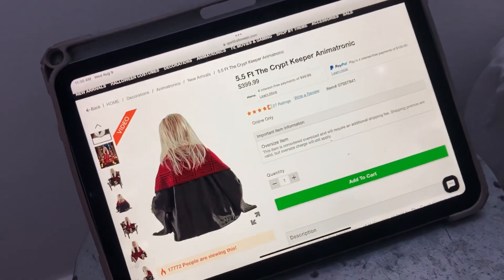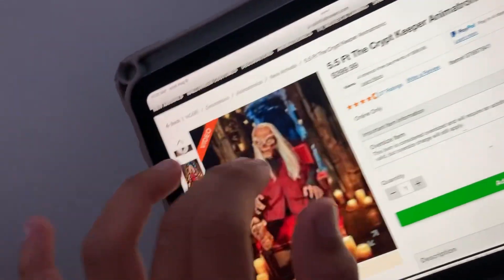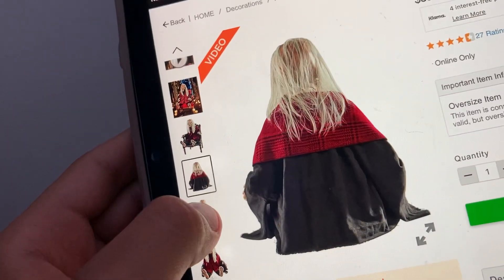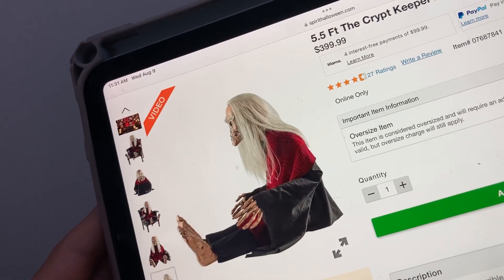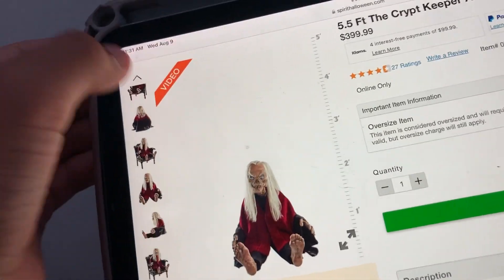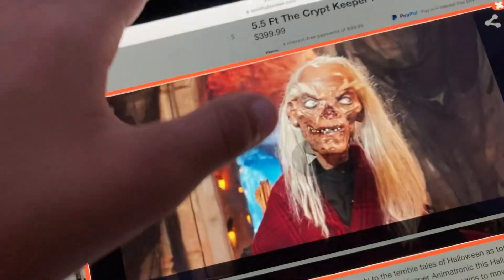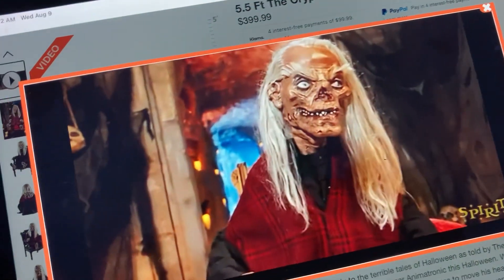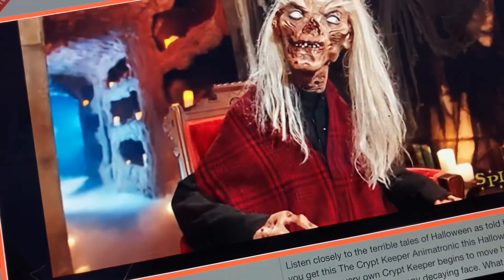🎃NEW spirit Halloween Crypt Keeper Animatronic 2023! Reactions! 👻